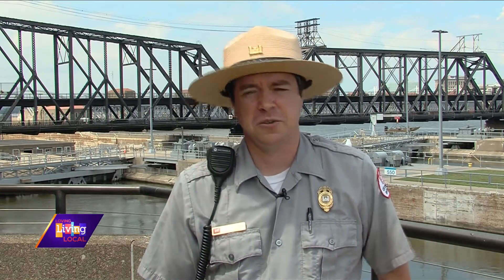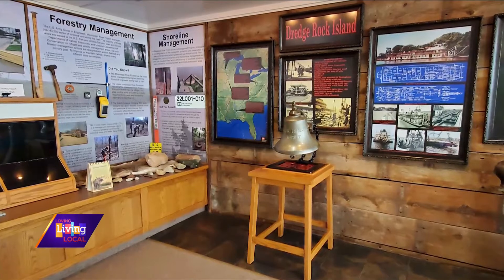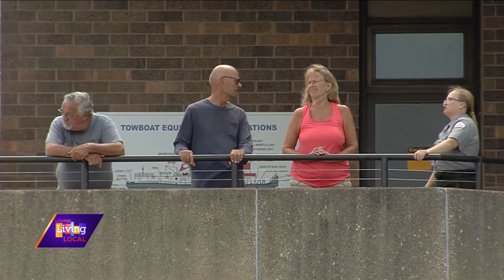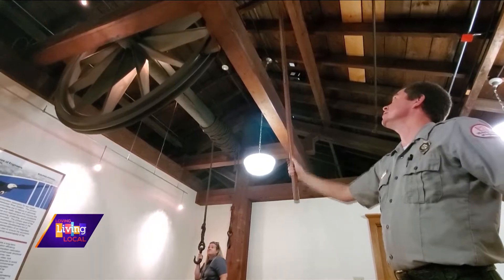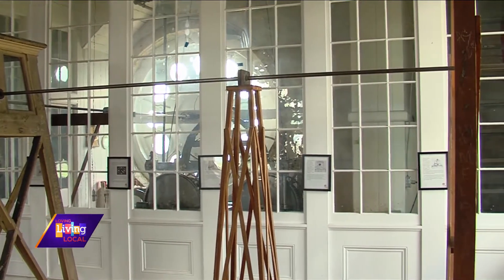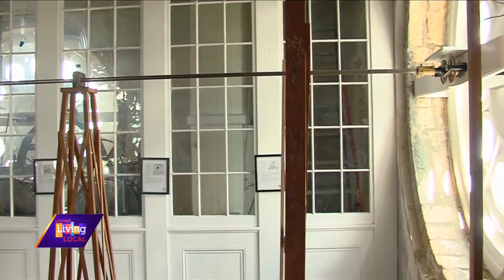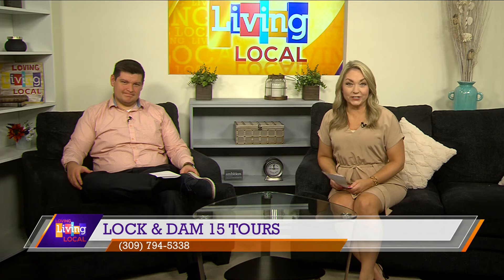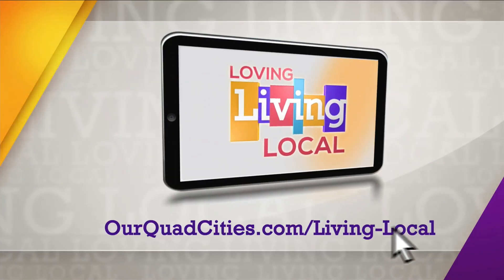Lock and Dam 15 | Corps of Engineers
We were joined by a few Arsenal employees to talk about how the army corps of engineers is an instrumental part of helping boats pass through the locks on the Mississippi river.